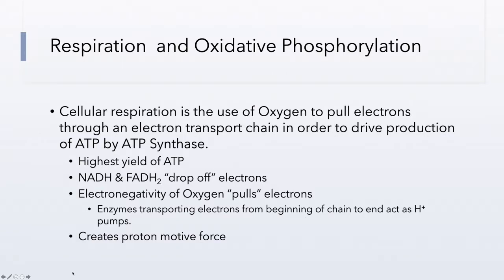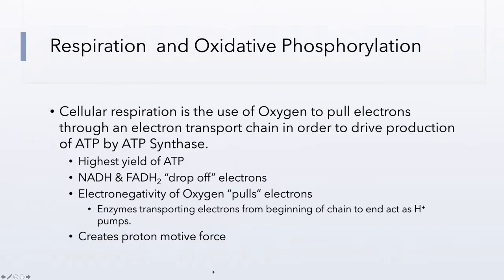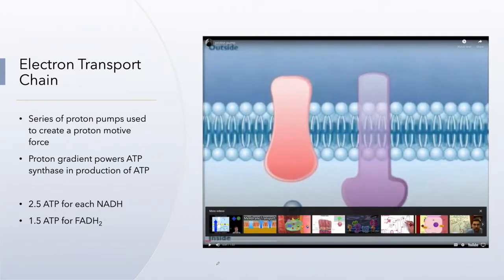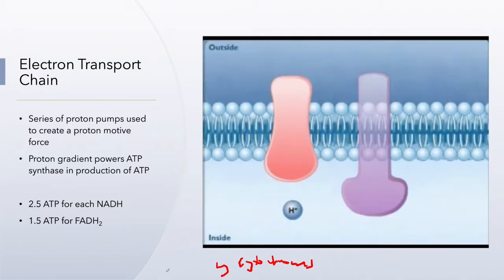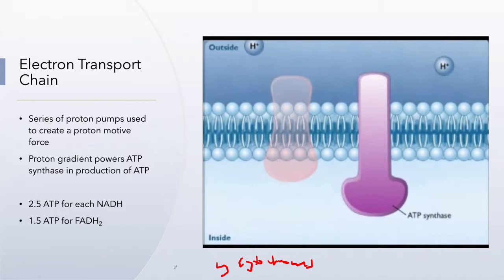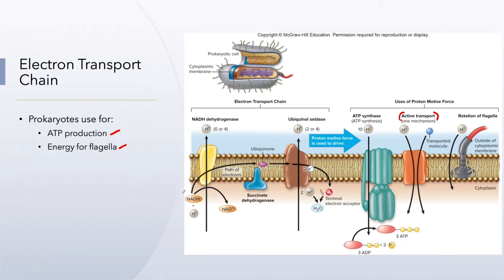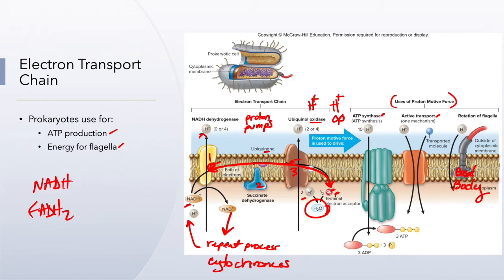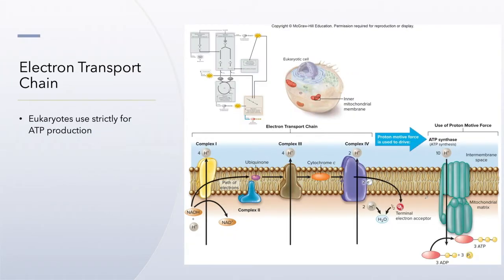Microbial Metabolism Chapter 6 Part 4 the ETC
Oxidative phosphorylation  and the Electron Transport Chain